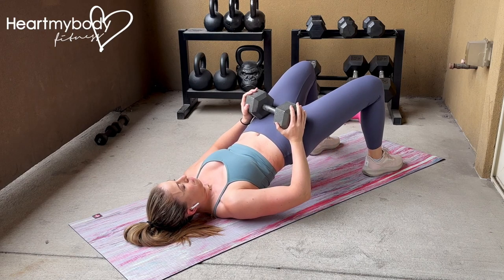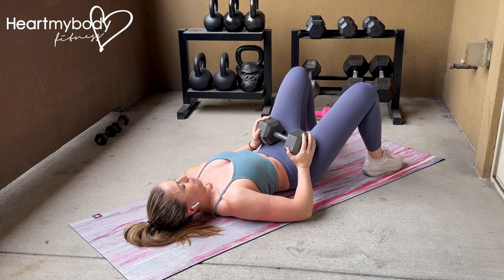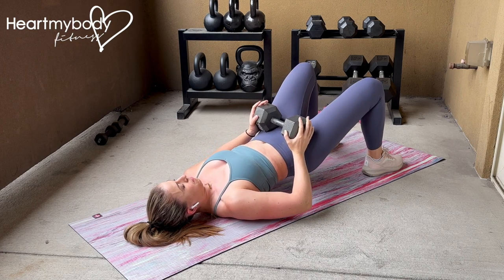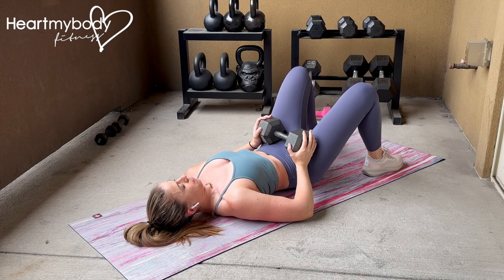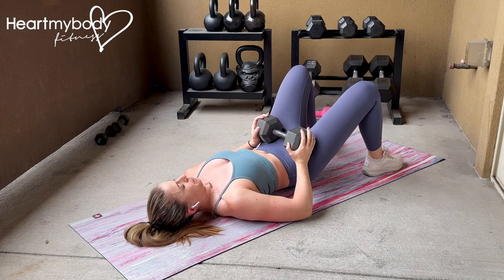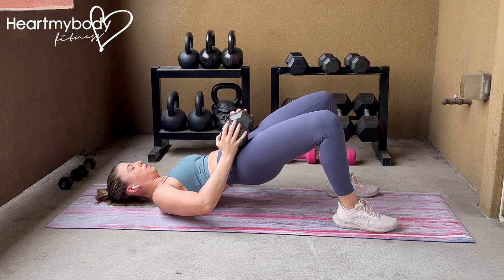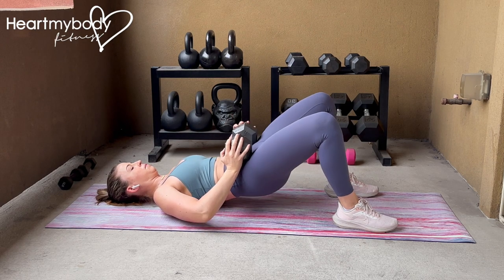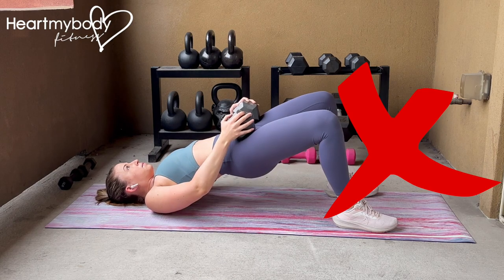How to do a Dumbbell Loaded Glute Bridge